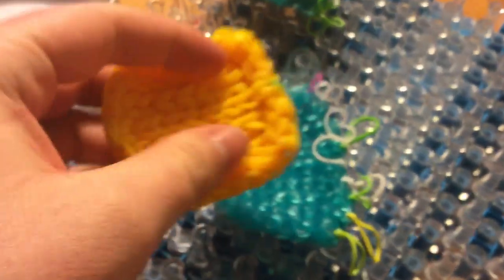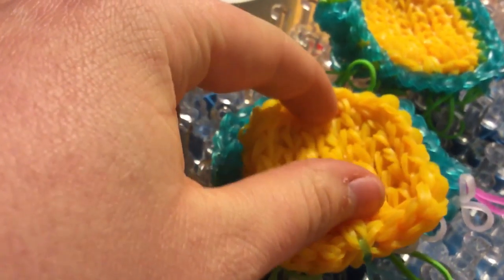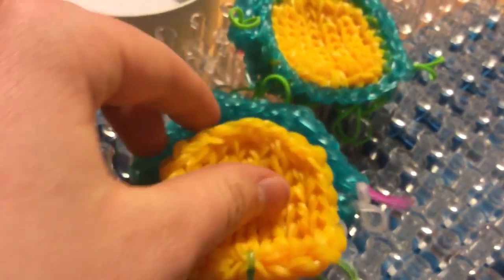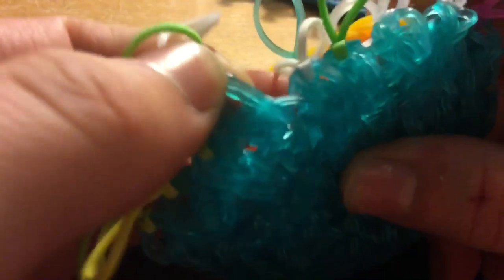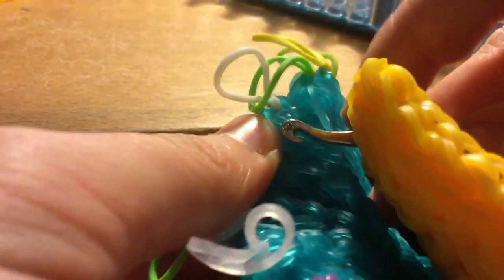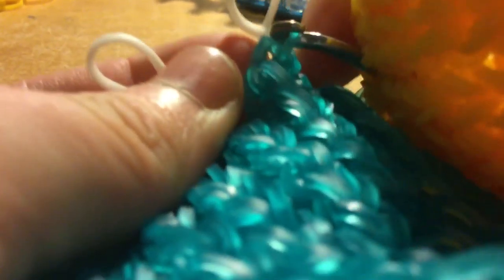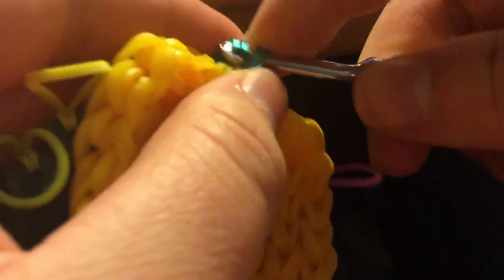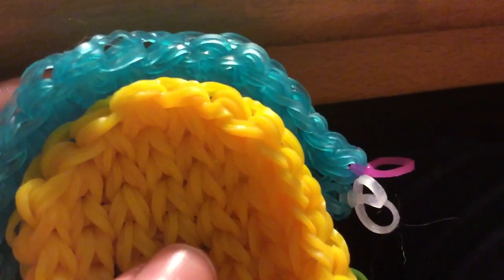Rainbow loom German Shepard/Siberian Husky: Ear part 2) (part 13)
This is the video for the attachment of the parts!